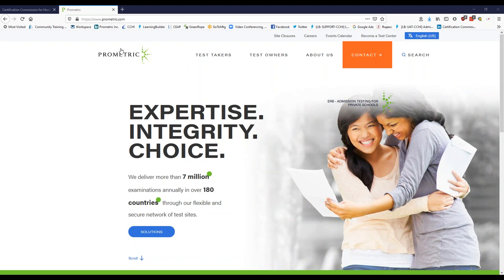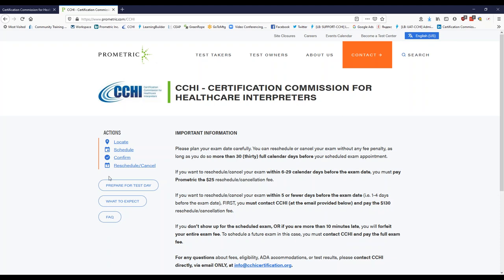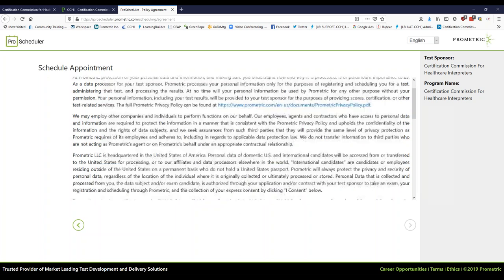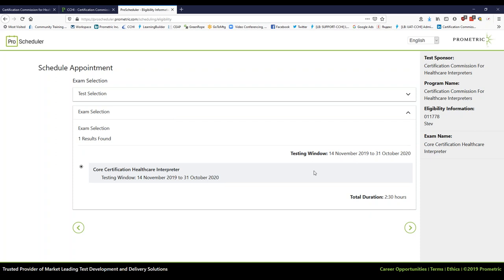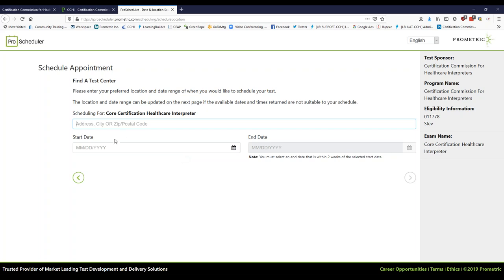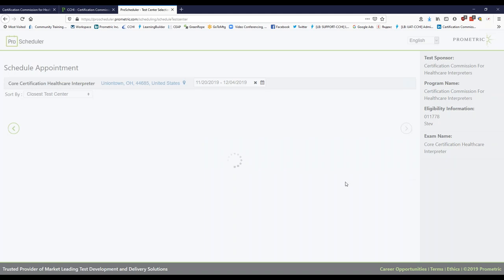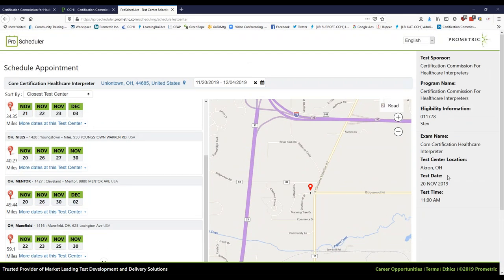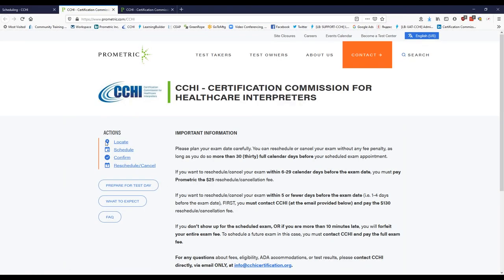CCHI: How to Schedule Healthcare Interpreter Certification Exam Online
As of November 2019, CCHI exams are administered by Prometric. Scheduling is done online at the Prometric website. In this video, Natalya, CCHI's Executive Director, explains how to do it.

Ready to schedule your healthcare interpreter certification exam?

CCHI offers two levels of national certification: the professional knowledge CoreCHI™, available for interpreters of any language, and the language-specific performance CHI™, currently available for Arabic, Mandarin and Spanish interpreters. CCHI also administers the national healthcare interpreter Continuing Education Accreditation Program (CEAP).